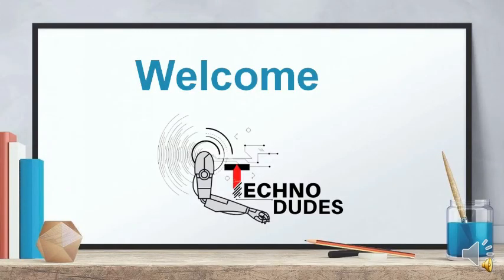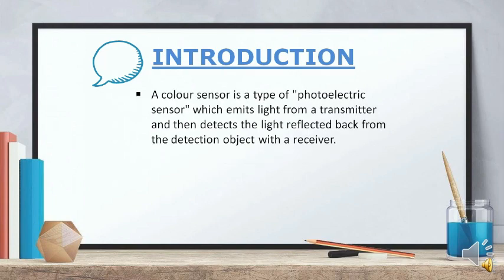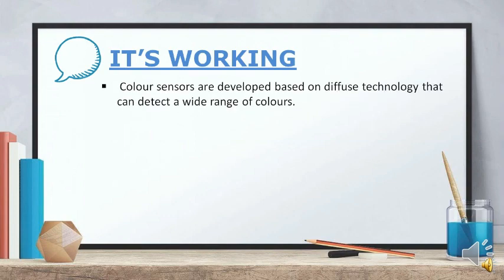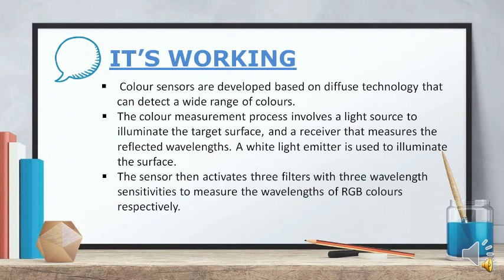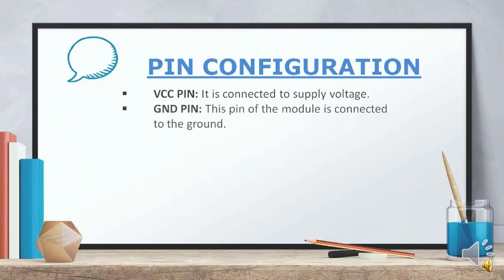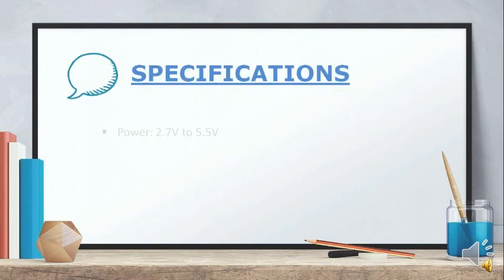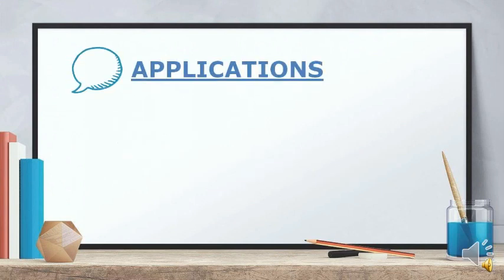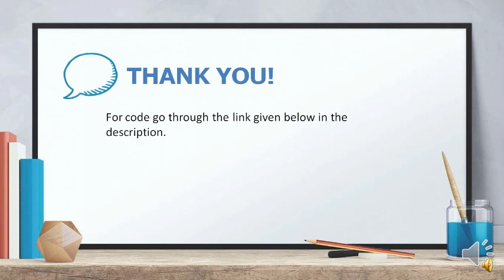Interfacing of Colour Sensor with Arduino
A Colour Sensor is a type of "photoelectric sensor" which emits light from a transmitter and then detects the light reflected back from the detection object with a receiver.

Colour Sensor are developed based on diffusion technology that can detect a wide range of colours.